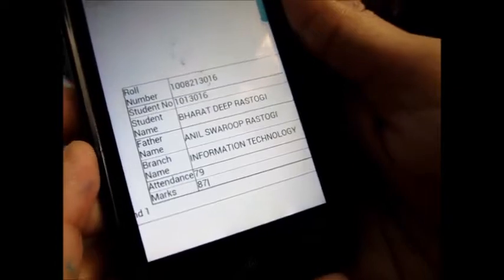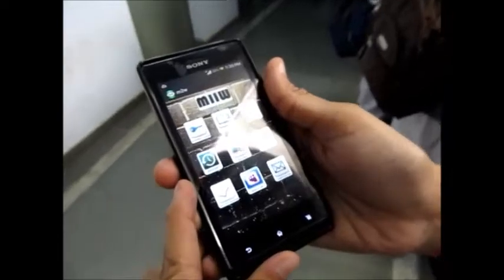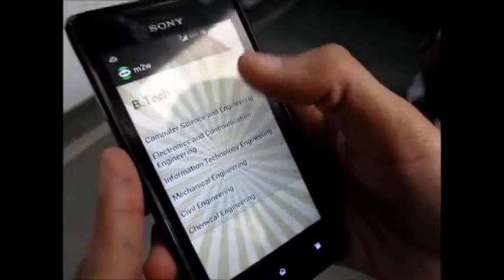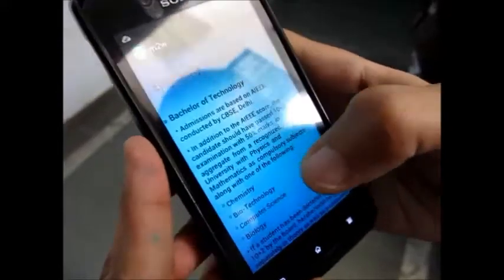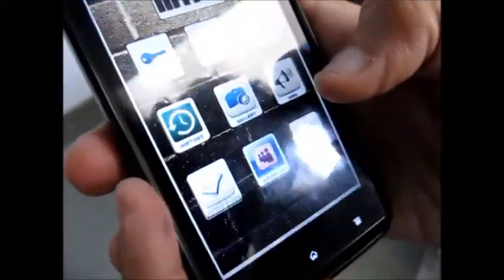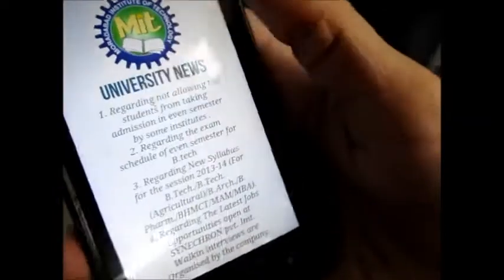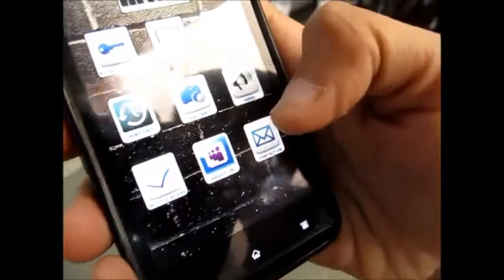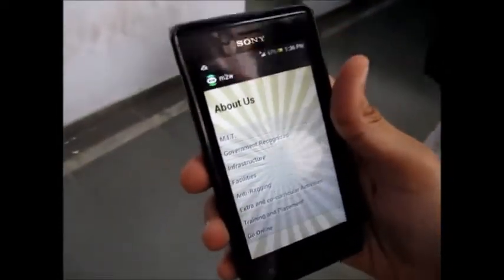Android Application MIT MINI WORLD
A presentation on Android Application made by students of MIT, Moradabad presented in Technical Exhibition 2014.
It provides full access to MIT students to their academic database and important updates right from the college notice board